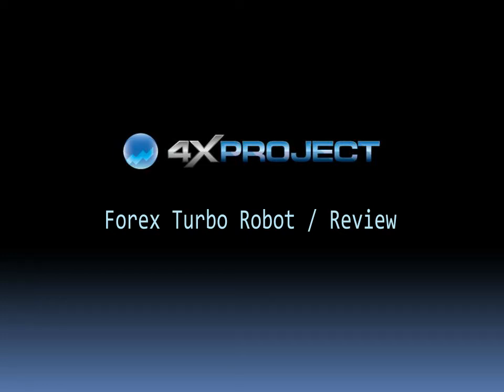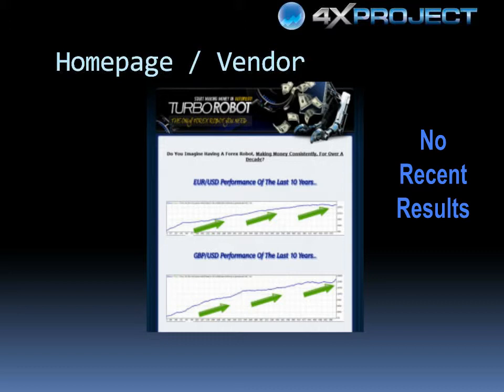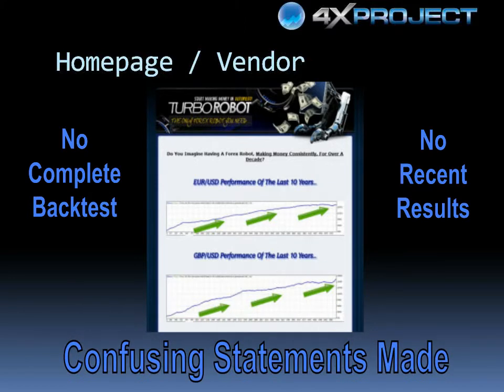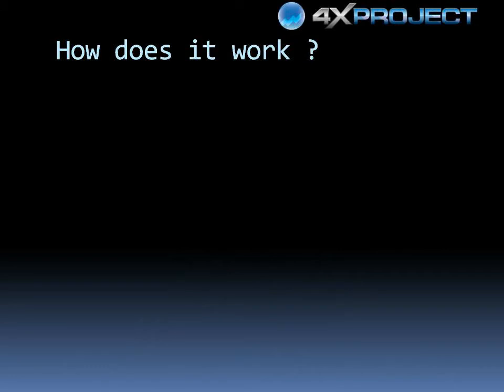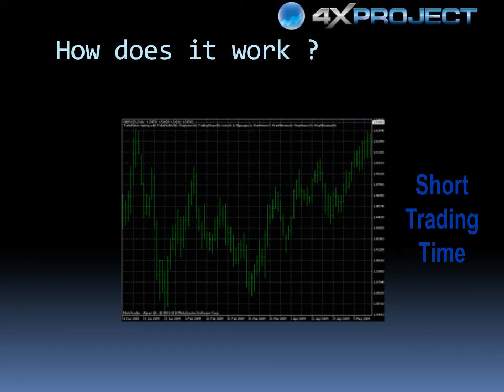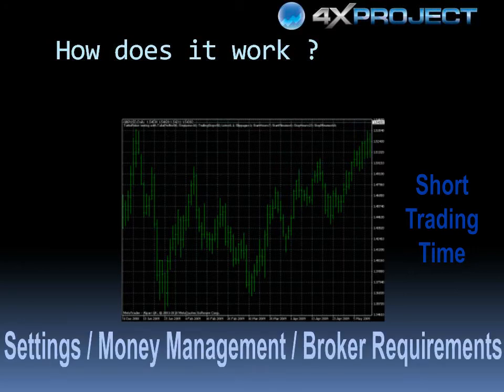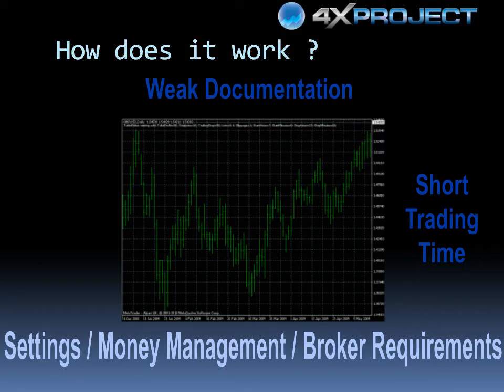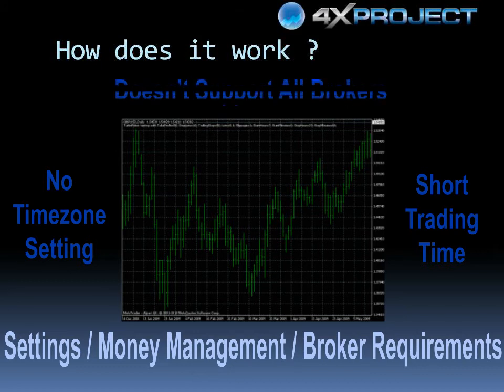4xProject - Forex Turbo Robot Review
4xProject - Review of Forex Turbo Robot a forex trading robot (automated trading system).